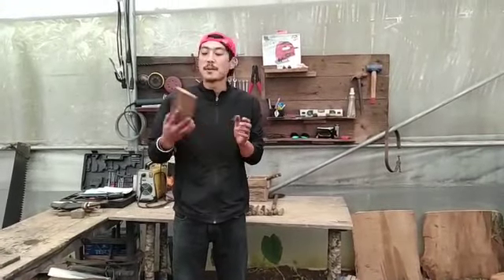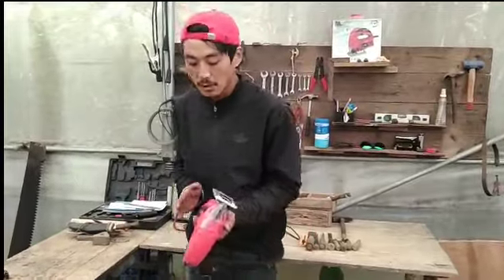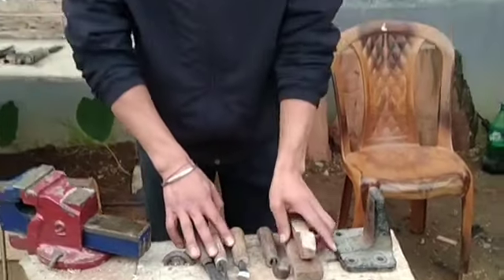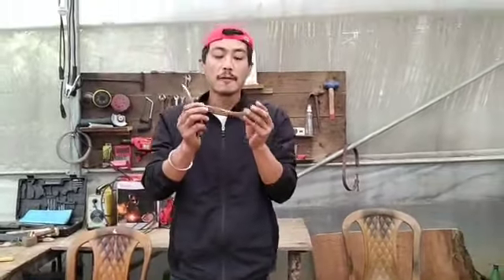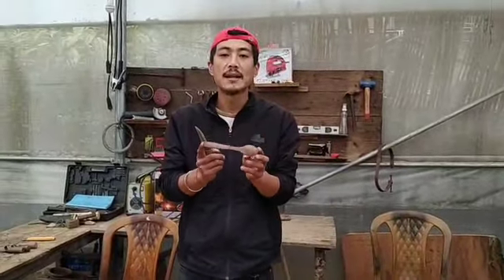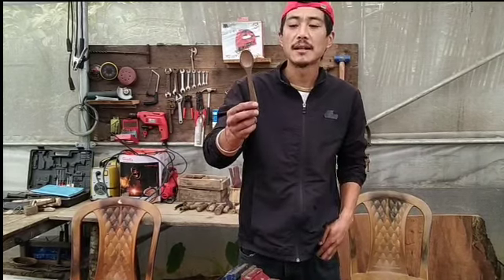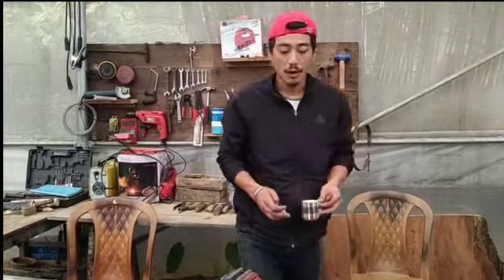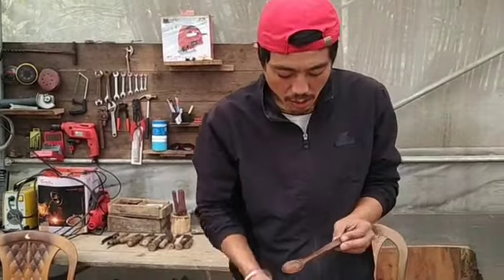Carving into Wood. Spoone Carving Carving into wood Spoon carving House of ibex 2020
First video
Record and edited in Mobile
This is my very first video I'll come with more fun and educational projectbe sure to get the notification.Namesty Thankyou warm welcome to the channel